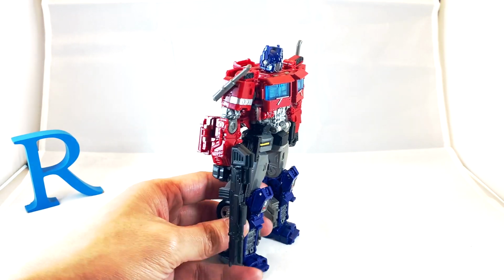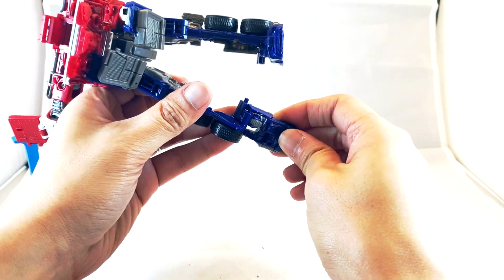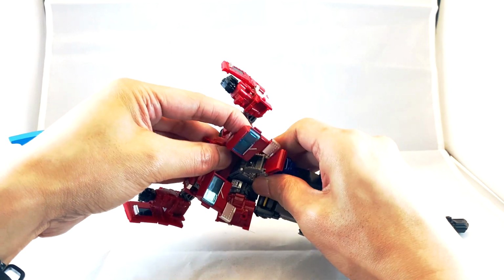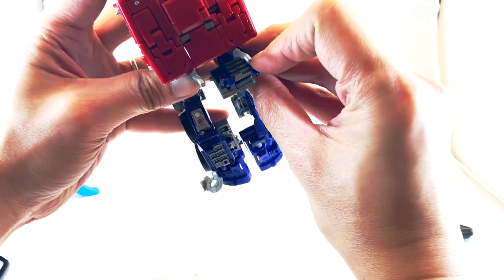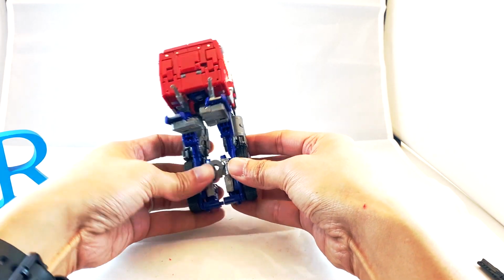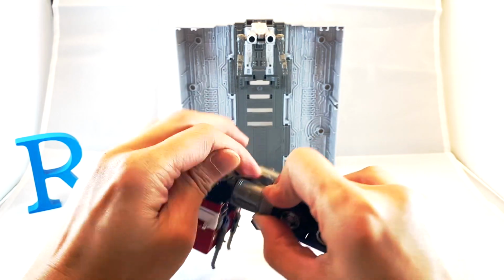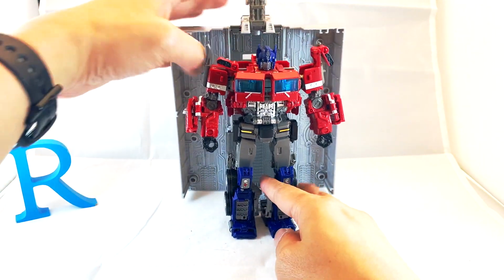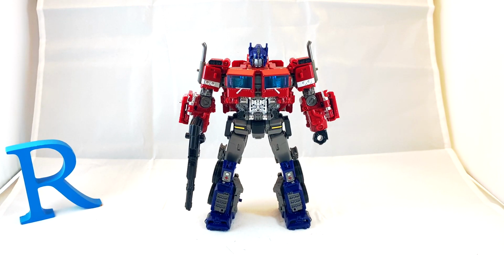GSTF S11.5E05 Transformers Studio Series 38 Bumblebee Movie Optimus Prime (BMB Aoyi Knockoff SS38)